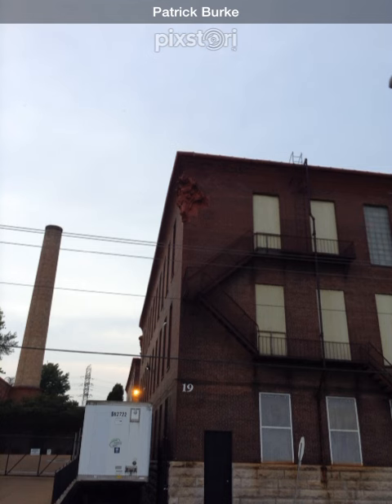Star Tobacco - Patrick Burke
The Star Tobacco building is on the National Register of Historic Places. Burke discussed the unique features of the industrial building.

Patrick has lived in Botanical Heights since 1979.

Interview conducted 2016.

Location Categories:
Beautiful Places
Historic Places